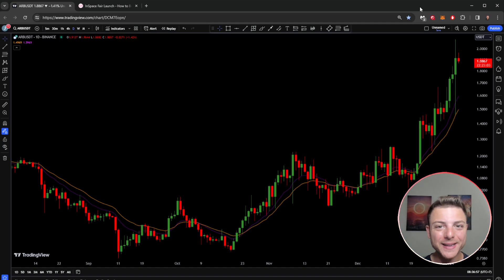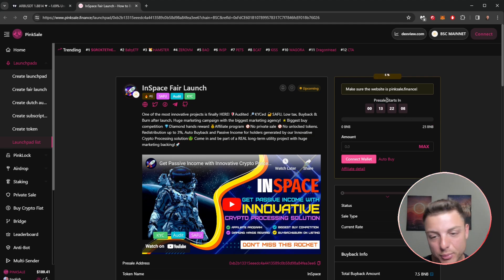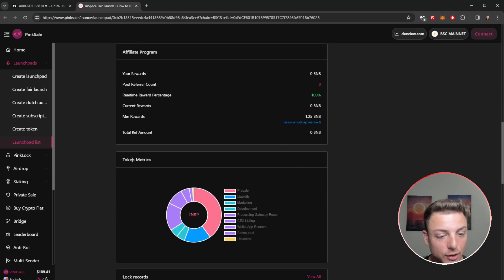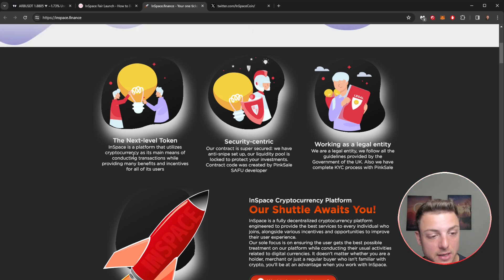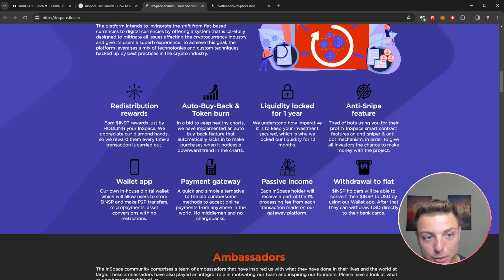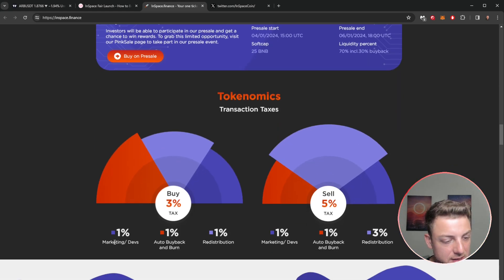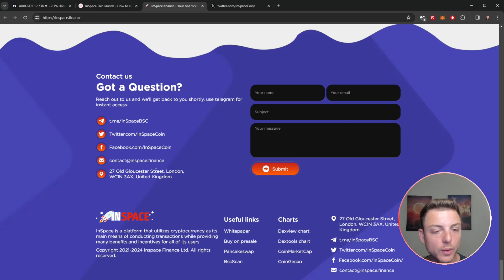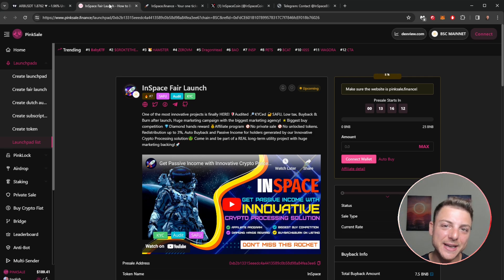MAKES YOUR DREAM A REALITY! 🔥 InSpace 🔥 GOING TO THE MOON!🔥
InSpace is going to present to you the next big thing in the exciting world of cryptocurrency. The goal of InSpace's development was to provide holders with the greatest possible benefits.

●▬▬▬▬▬▬▬▬ 🔥 Secret Calls 🔥  ▬▬▬▬▬▬▬▬●

●▬▬▬▬▬▬▬▬ Useful Links  ▬▬▬▬▬▬▬▬●